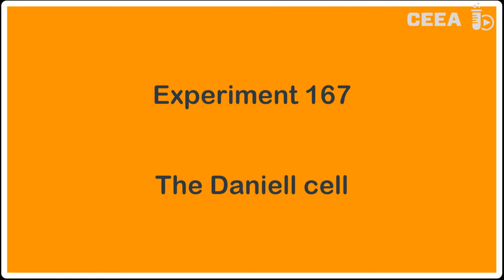The Daniell cell